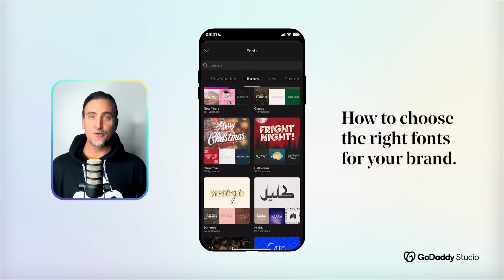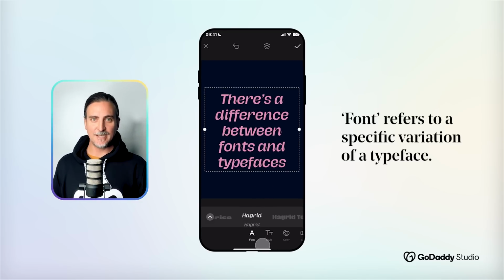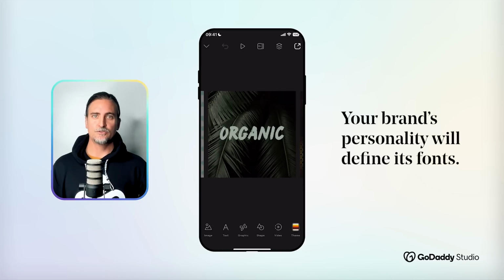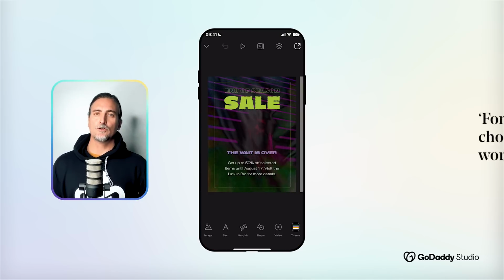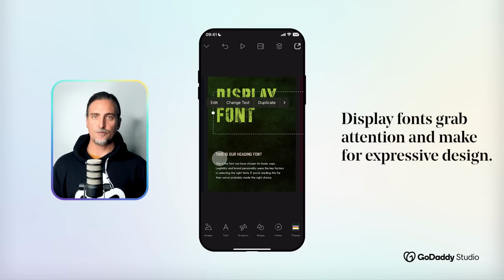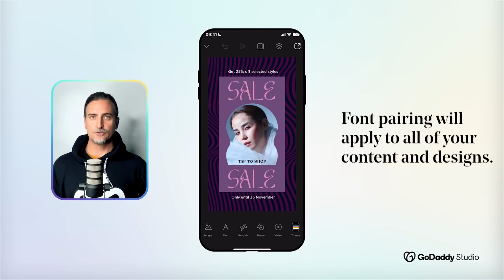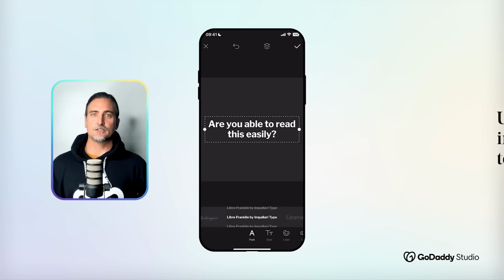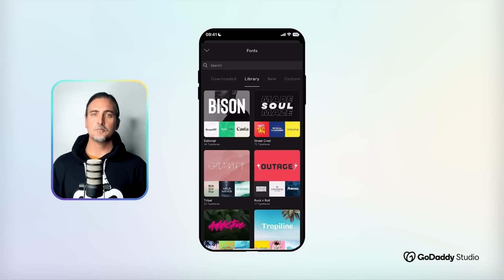Find the perfect FONT PAIRING for your brand | GoDaddy Studio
Dive into the expressive world of typography and learn more about font pairing in this short tutorial on selecting the perfect fonts for your small business branding, or simply to make your personal social content more eye-catching and professional.

In the world of digital marketing and social media, your brand identity is paramount, and fonts play a crucial role in communicating your brand's personality. With more than 600 options available in GoDaddy Studio, making the right choice might seem overwhelming. This video is your guide to navigating this vast sea of typefaces and making the perfect selection for your brand.

We dive into the basics of font selection for website design, social media content, and more. Understand the technical difference between a typeface and a font, and discover how to use the personality of your brand to select the perfect style. Whether you are looking for something playful, bold, elegant, or retro, we have you covered.

When it comes to font pairing, the goal is balance. Selecting complementary typefaces in your brand kit enables you to maintain a consistent brand identity while allowing room for creativity. Learn how to choose fonts for design and pair them like a pro with our step-by-step tutorial.

The video provides practical advice on selecting a display font for attention-grabbing headlines, a heading font for titles, and a body copy font for detailed content. Discover the basics of how to choose fonts for graphic design, how to pair typefaces, and how to ensure your font pairing is legible and user-friendly.

No matter if you're searching for free fonts, the best font combinations, or a comprehensive font pairing guide, this video is packed with valuable information. We highlight the importance of legibility in font selection and gives you tips to fine-tune your typographic style, ensuring a seamless reading experience for your audience. He also shares a final tip on organizing your font library, making it easier for you to find your chosen fonts.

So, small business owners, it's time to elevate your brand design and stay true to your brand identity with the right font choices. Explore the world of font personalities, learn how to pick fonts, and dive into the process of choosing fonts for your brand.

Let GoDaddy Studio be your compass in the world of fonts, and allow your chosen fonts to become the voice of your brand. Download the free app, and get started on your brand identity journey today!

0:00 – How to choose the right fonts for your brand.
0:21 – The difference between 'fonts' and 'typefaces'.
0:36 – Knowing your brand's personality will help define its design style.
1:06 – Search for specific design styles to narrow it down.
1:21 – How to pair fonts in harmony.
1:41 – Display, Heading, and Body Copy as a safe combination of fonts.
2:00 – Finding the right balance between similarity and difference.
2:22 – Applying for your fonts to multiple design outcomes.
2:31 – The importance of legibility, and how to improve it.
3:06 – TIP: Reorder your fonts in Studio, with your brand fonts on top.
3:22 – Explore more than 600 fonts by downloading the app today.

GoDaddy Studio offers all the options to make your social content look amazing. Start with one of our gorgeous templates, or edit your images using an array of photo editing tools and filters, including Instant Video, a one-tap Remove Background feature, and a Link in Bio maker. Need a logo? Instagram Stories? Video ad? Flyer? Website header? YouTube thumbnail? We cater to all the popular formats, with everything you need to keep your brand looking professional, and fresh.

Jump into our treasure trove of templates, fonts, graphics, images, and videos. Craft stunning content that turns heads and perfectly captures your brand's vibe. With our Logo Maker, even design newbies can conjure up a memorable logo in a snap. And effortlessly remove backgrounds for a polished, professional look.

As a small business owner juggling multiple roles, you'll love our vast image and video libraries, brimming with thousands of high-quality, free-to-use assets from Unsplash and Pixabay.